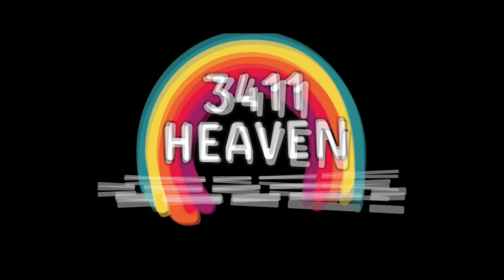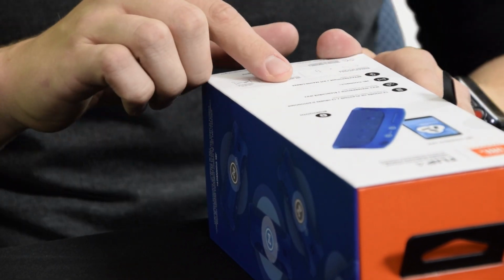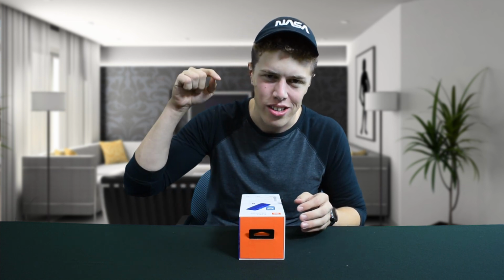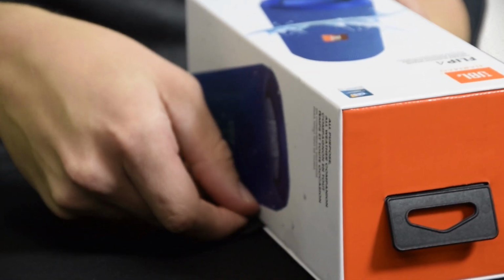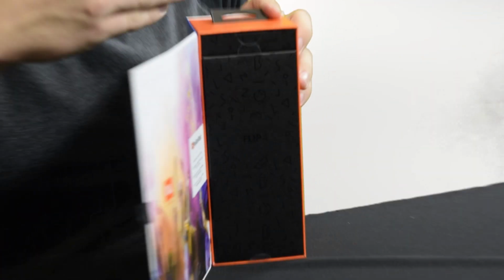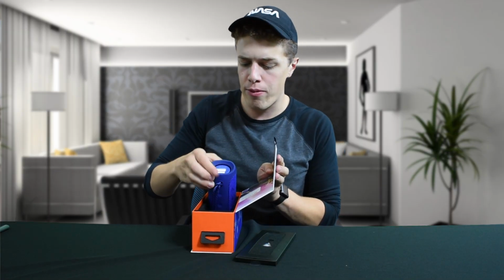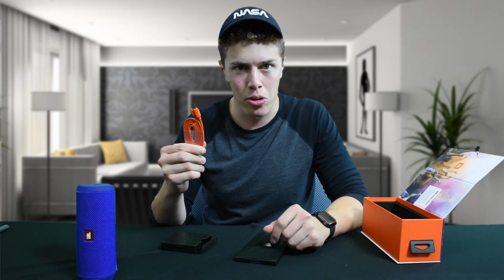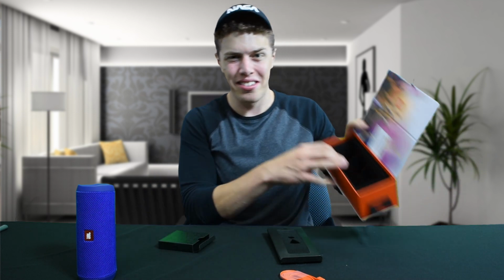Unboxing JBL Flip 4 Waterproof Wireless Bluetooth Speaker | The ULTIMATE Party Companion | BASS!!!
The JBL Flip 4 is sure to get any social gathering bumping! It features a 3000mAH battery that allows for up to 12 hours of playtime. Duel, external, passive radiators make for solid bass, powerful mids, and crisp highs. Have no fear taking this speaker anywhere due to the durable construction and IPx7 waterproof rating. Lastly, if one speaker is just not enough to get your party rocking, use the JBL Connect+ App to link up to 100 JBL connect+ devices to amplify your party!

Know a company that wants us to unbox and review a product?